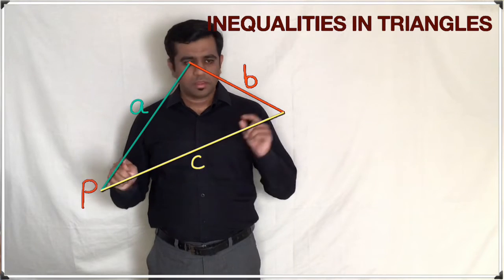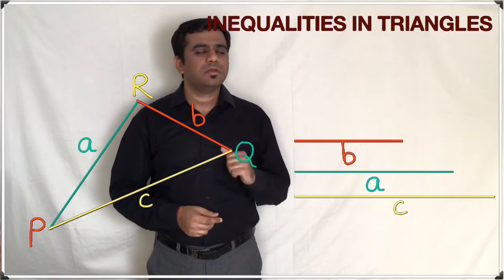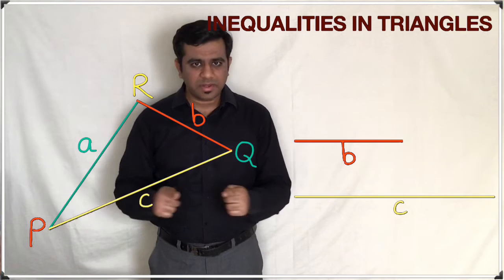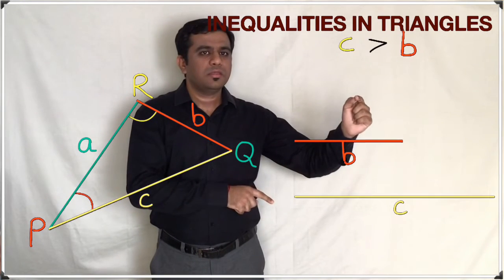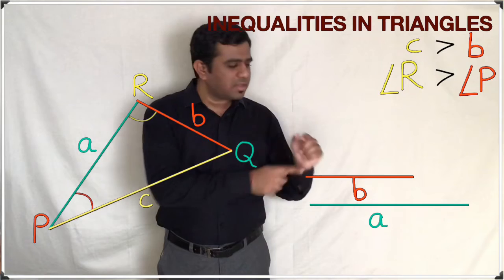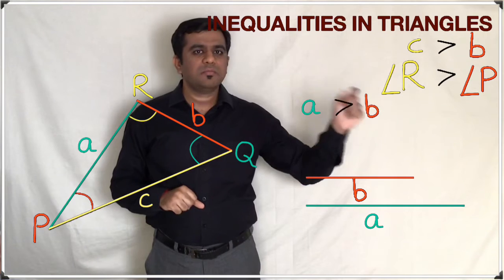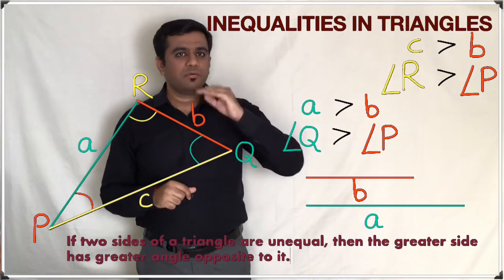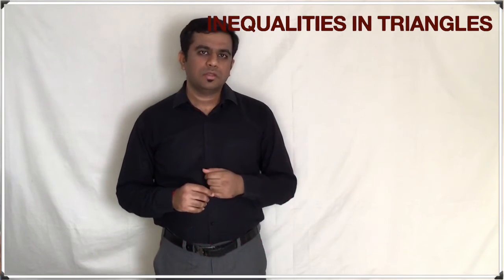INEQUALITIES IN TRIANGLES | sum of two sides is greater than third side | DIFFERENCE OF TWO SIDES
There is a mistake at around 4:26 min. Please consider "P" instead of "R"

INEQUALITIES IN TRIANGLES | SUME OF TWO SIDES | DIFFERENCE OF TWO SIDES | ICSE | CBSE

In a triangle, the sum of any two sides is ALWAYS greater than the third side.

Obtuse angled triangle
Acute angled triangle

Equilateral Triangle
Isosceles triangle
Scalene triangle

In a triangle, difference of any two sides IS ALWAYS smaller than third side.

If two sides of a triangle are unequal, then the greater side has greater angle opposite to it.

If two angles of a triangle are unequal, then the greater angle has greater side opposite to it.